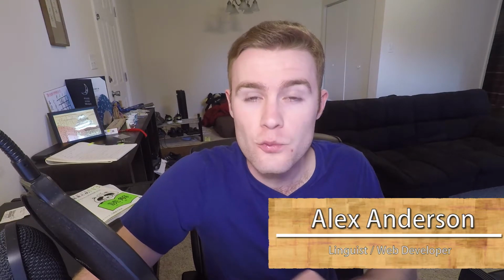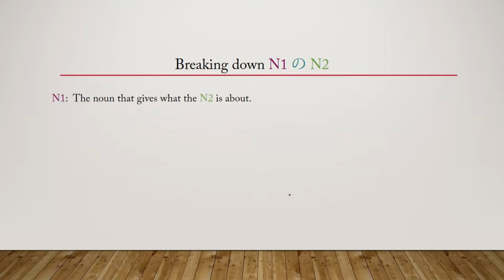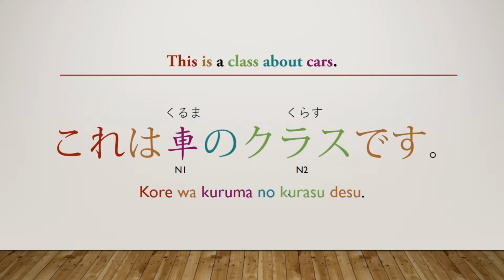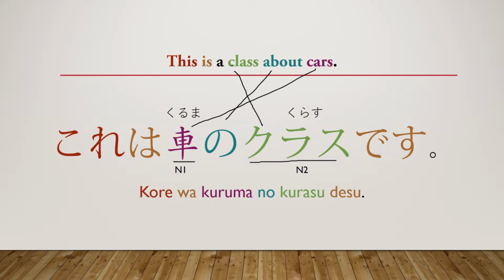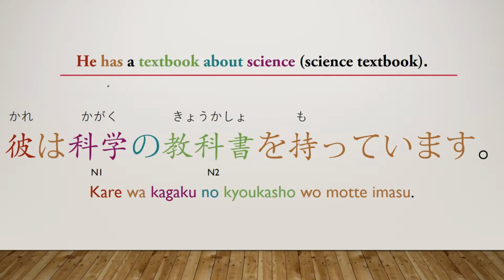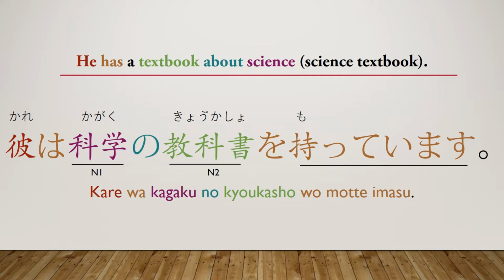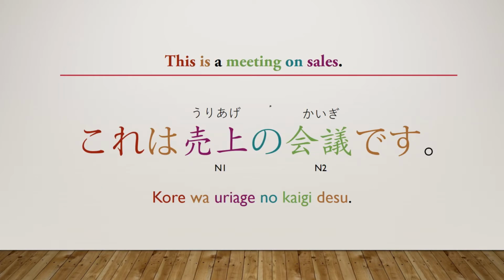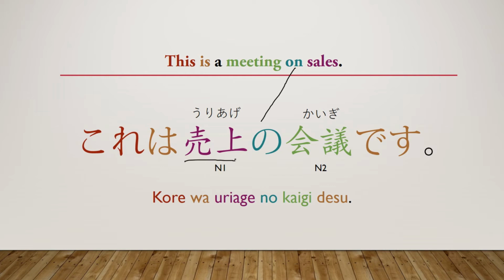Minna No Nihongo Lesson 2 Grammar: N1 の N2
In this lesson I cover one more case where you can use the の particle to connect N1 and N2 as apart of the second lesson of minna no nihongo.